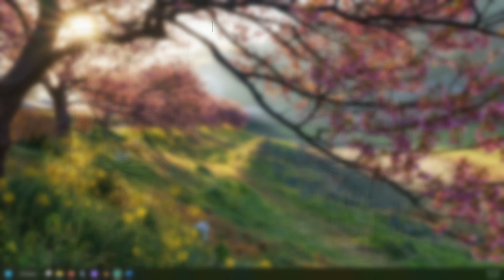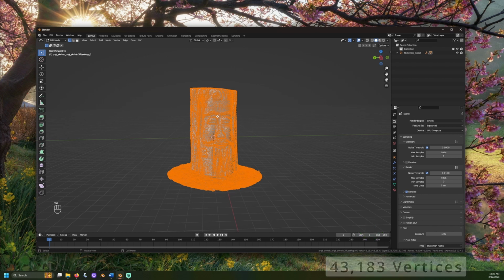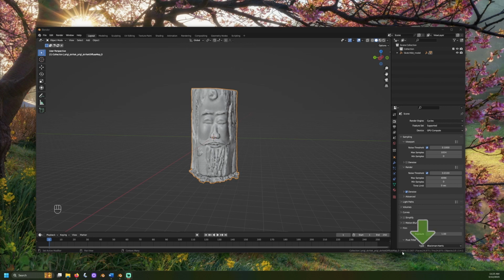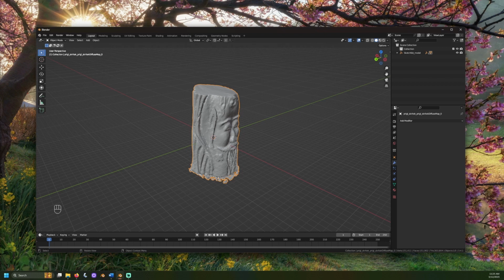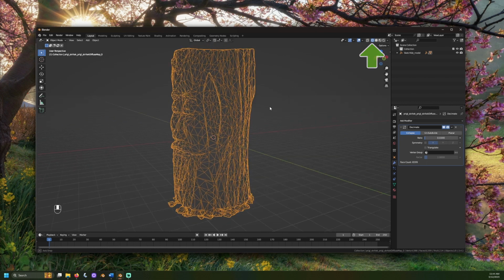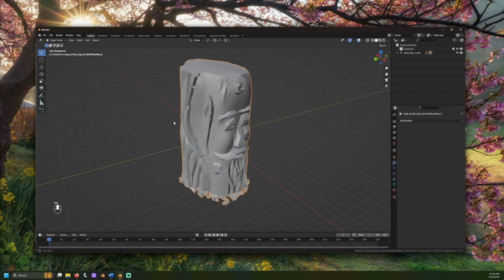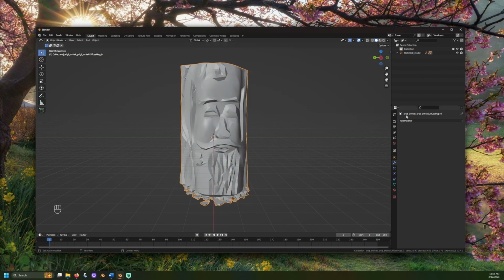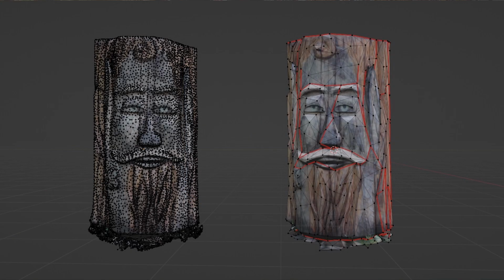Lower The Poly Count of Any Model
Reducing the Vertex Count of a model to make it low poly can be done while losing very little detail. Together we can merge vertices, and use remesh and decimate modifiers to lower the poly count of our 3D model and still retain most of the detail and either a smooth or blocky look.

TIMESTAMPS

00:00 Introduction & Requirements
01:04 Opening & Inspecting High Poly Model
01:48 Cleaning Mesh & Merging Vertices
02:46 Removing Unwanted Geometry
03:13 Remeshing with Modifier
03:21 Decimating the Mesh
04:35 Smoothing the Mesh Appearance
05:01 Texture Considerations After Re-topology
05:23 Decimating Further for Static Props or Animation
06:13 Wrap-up